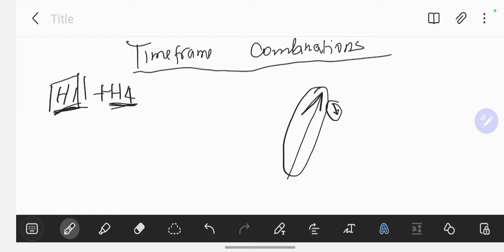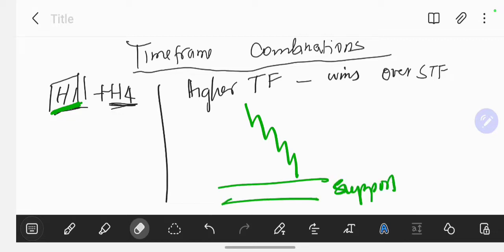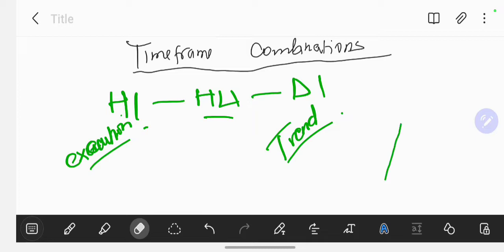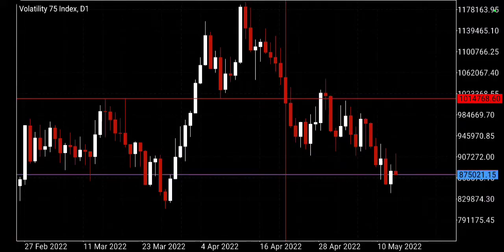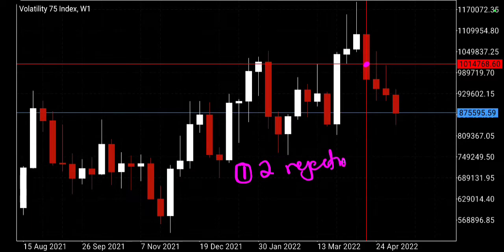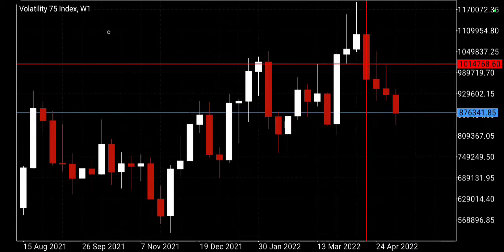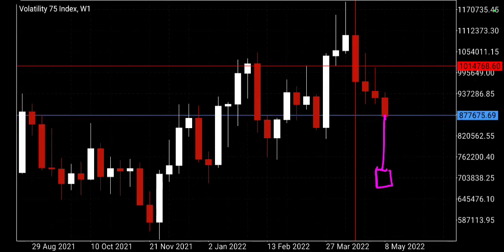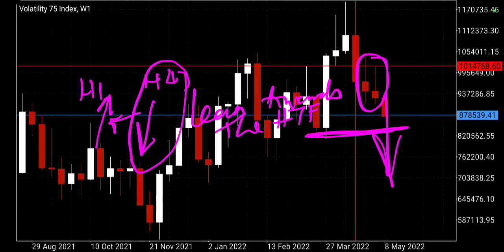[MUST WATCH] Why Should I Look At More Than 1 Timeframe?